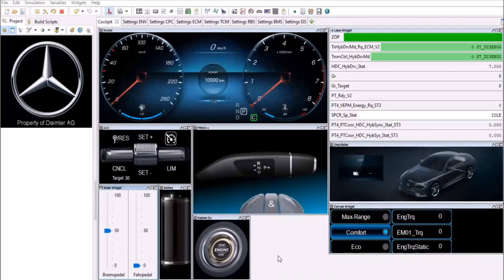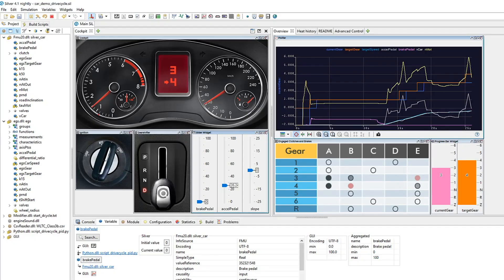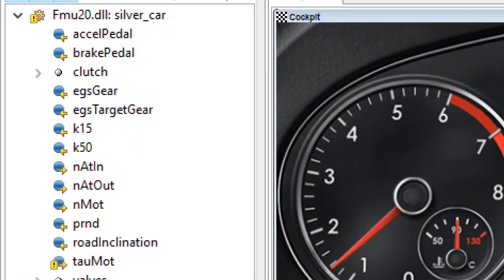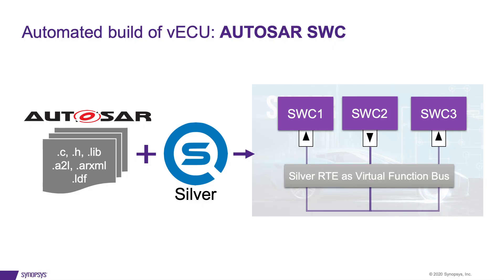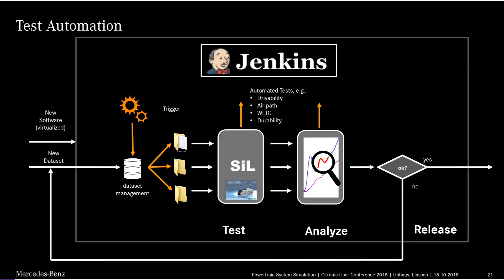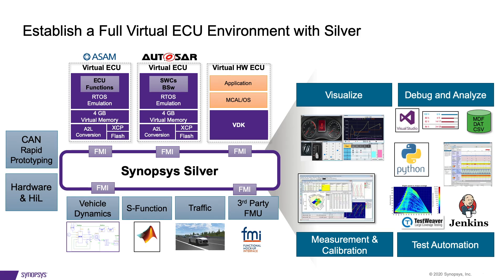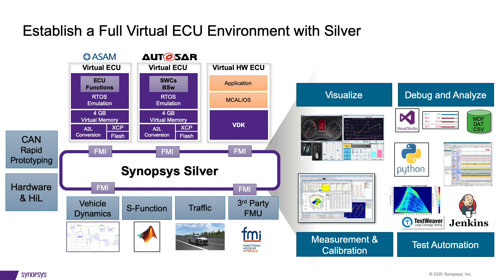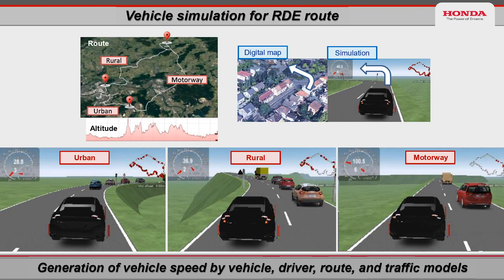Software Development with Silver Virtual ECU | Synopsys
Learn how Silver is used to move development tasks from road and test rigs to a virtual PC based environment, to enable maximal efficient development and test of ECU software.